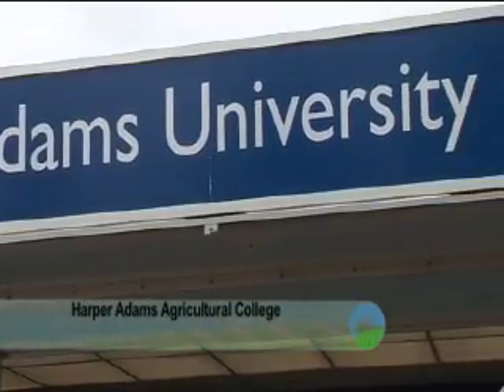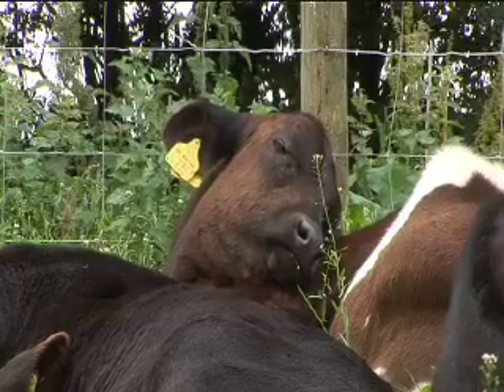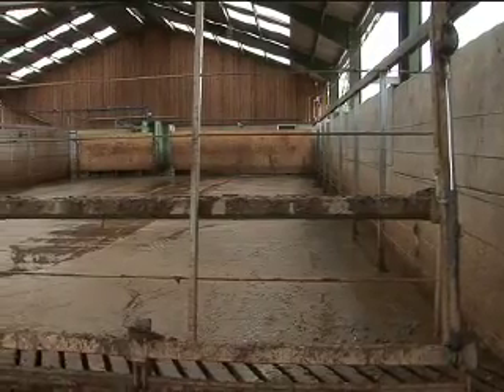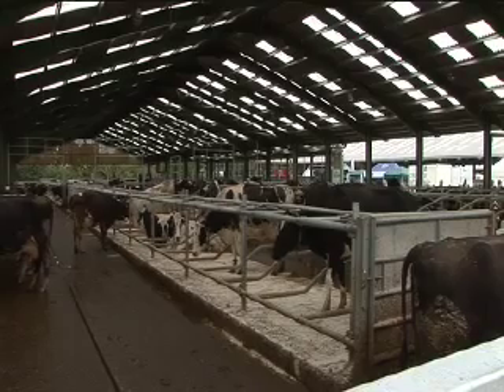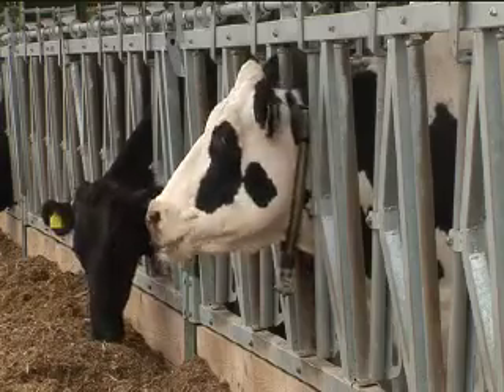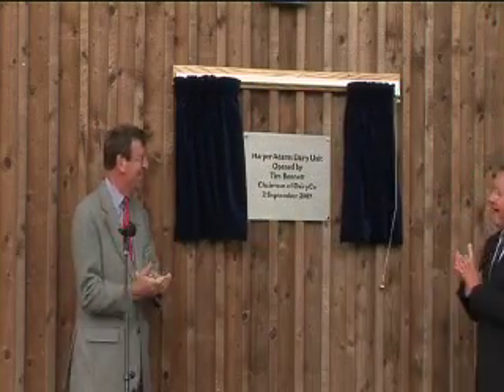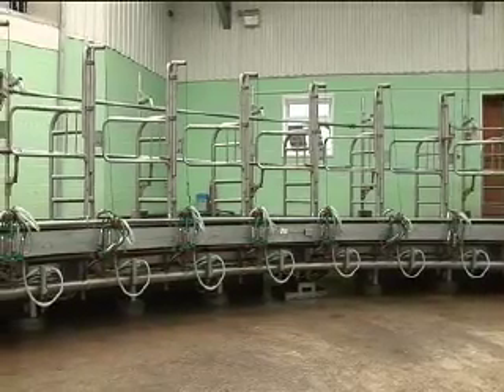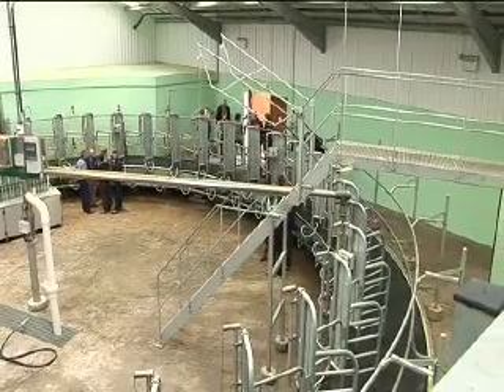New Dairy at Harper Adams Agri College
We look at the opening of the new dairy unit at Harper Adams University College